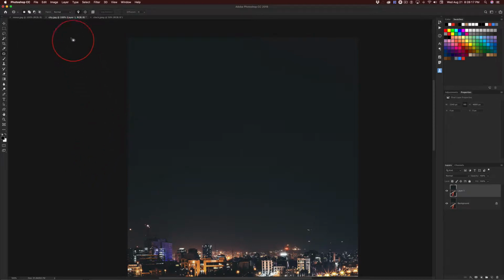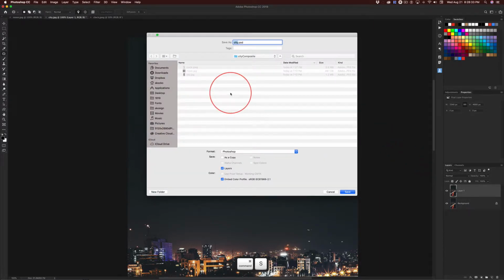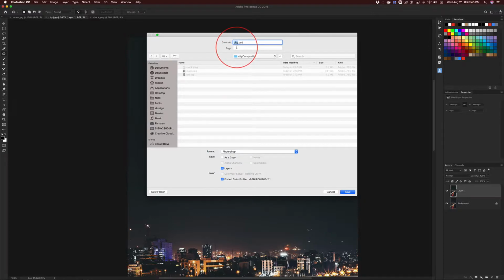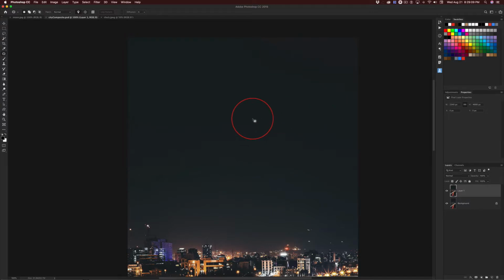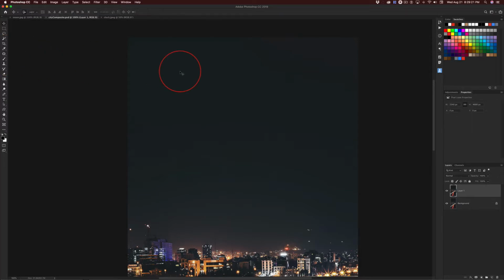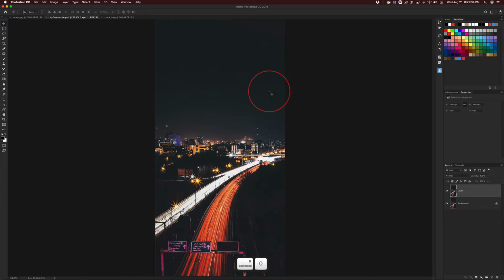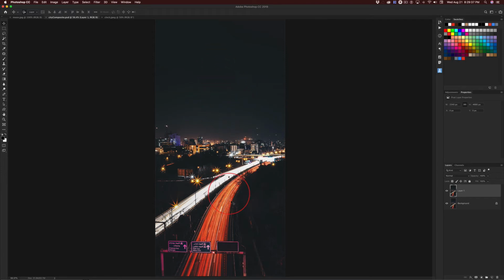Intro to Compositing 19 part VIII